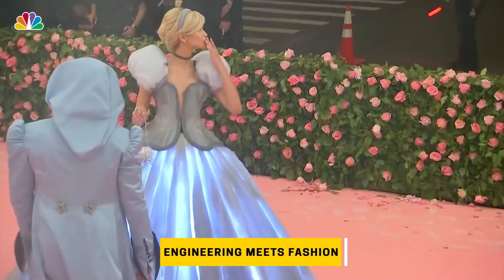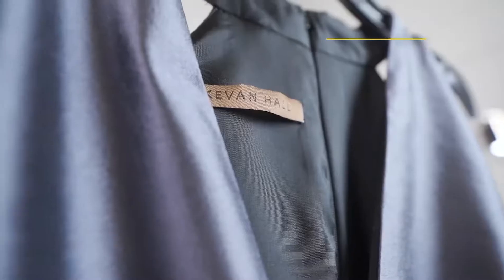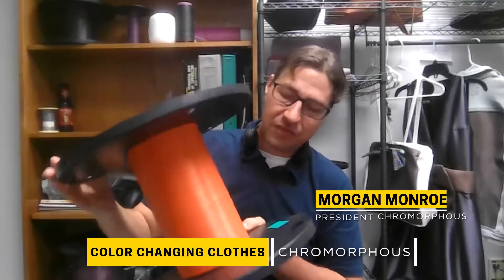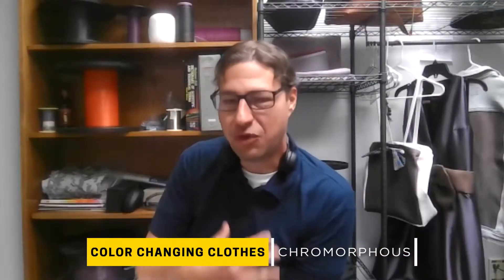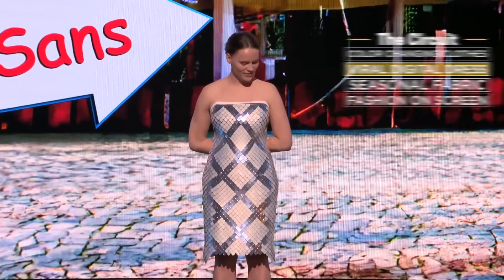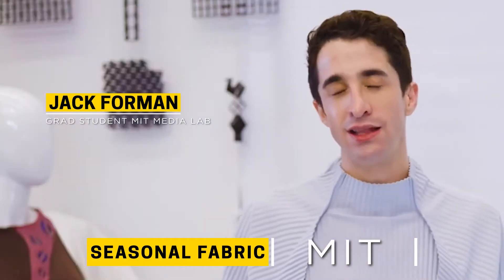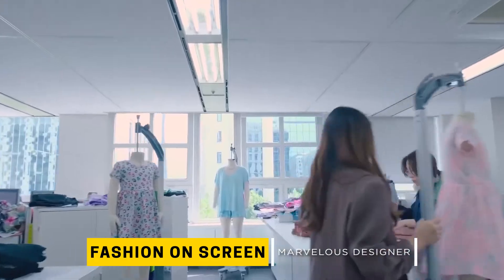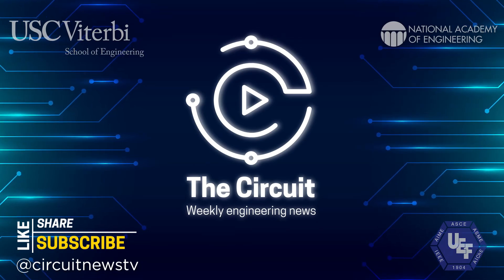Engineering Fashion | Color-Changing fabric, behind the viral Adobe Dress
Did you know engineers can be fashion designers?

It’s NationalEngineersWeek and we’re kicking off a new season of @circuitnewstv with Fashion Engineers!

Here are the topics this week:

Color Changing Clothes | ChroMorphous

Viral Digital Dress | Adobe

Seasonal Fabric | MIT

Fashion On Screen | Marvelous Designer